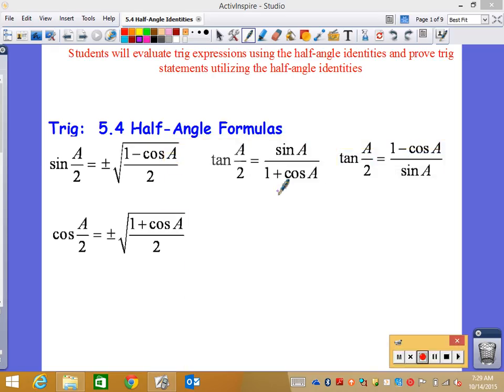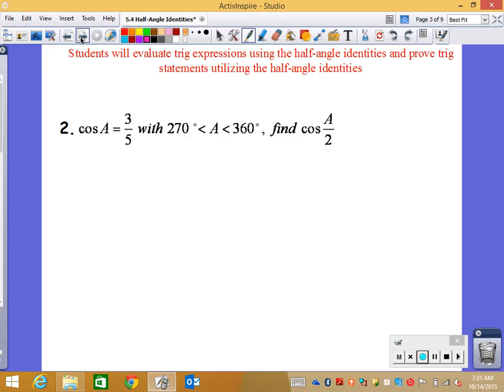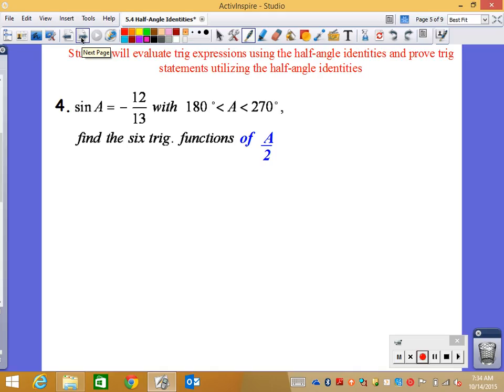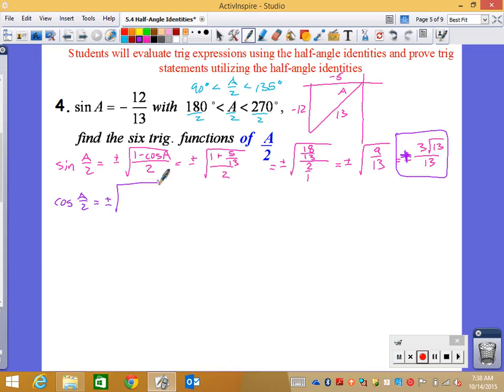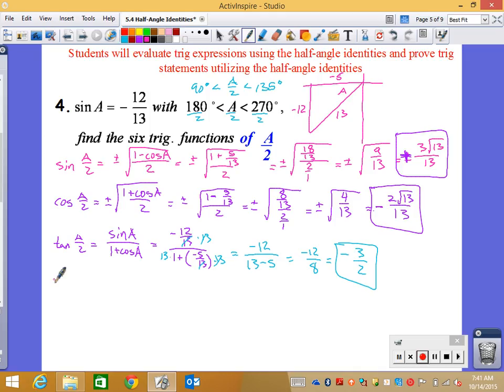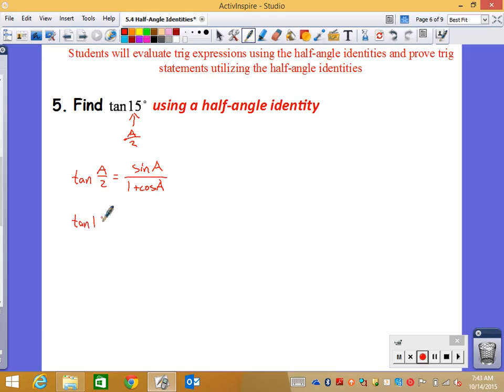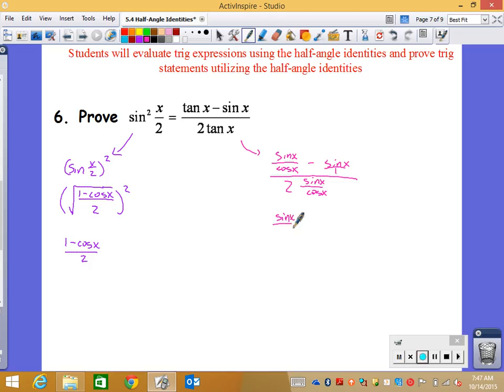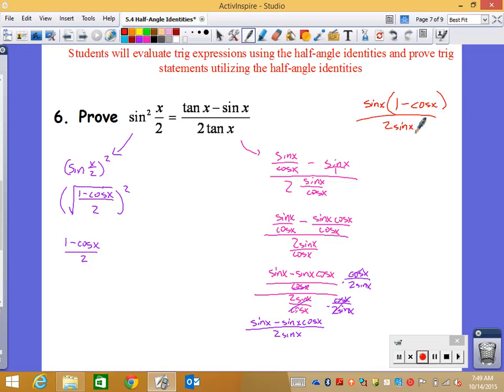Feickert 5 4 Trig Lecture